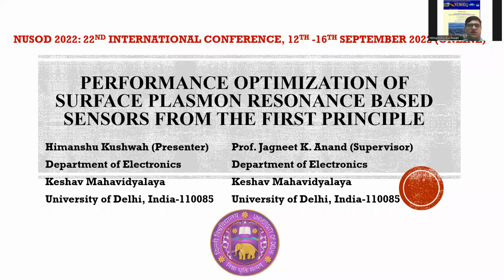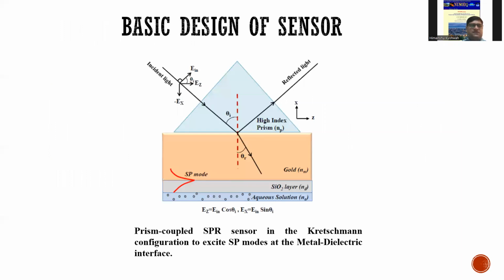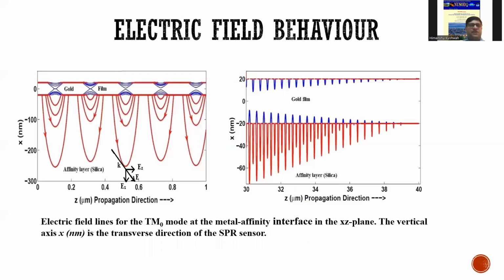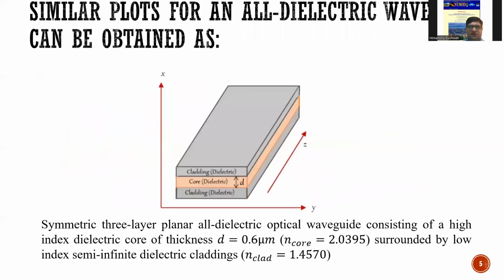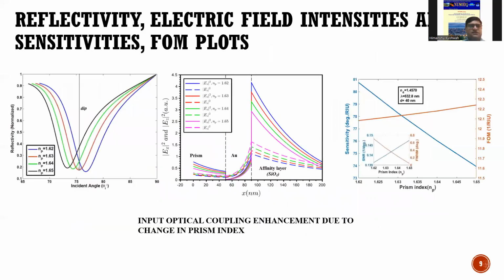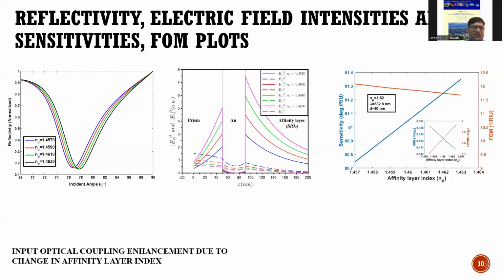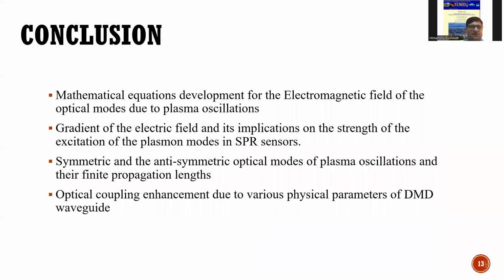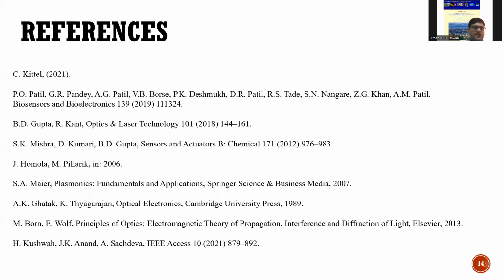22NM15 Performance Optimization of Surface Plasmon Resonance based Sensors from the First Principle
Performance optimization of surface plasmon resonance (SPR) based sensors due to improvement in input optical coupling is theoretically investigated from the first principle. Various design parameters are optimized in a typical prism coupling Kretschmann configuration.